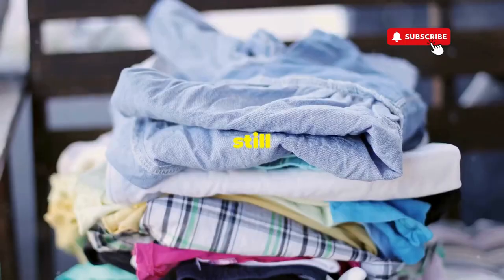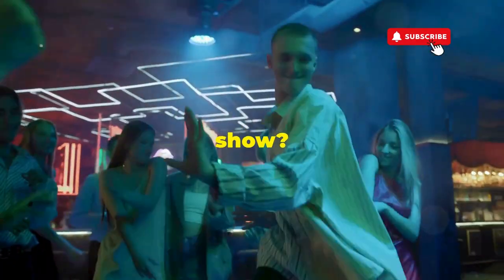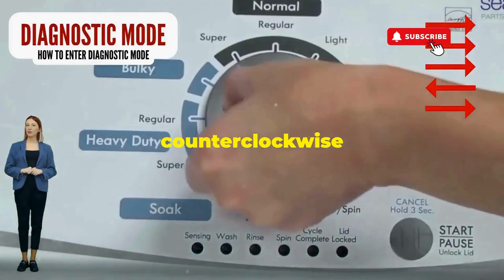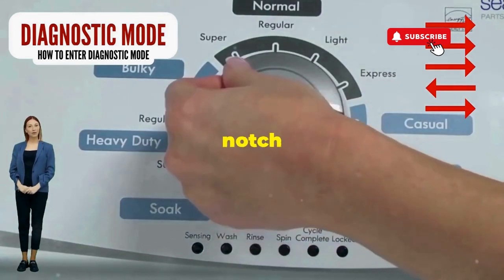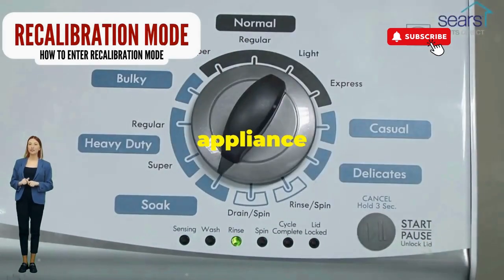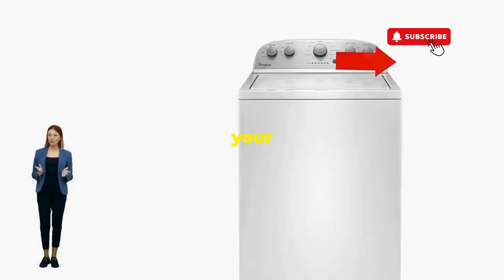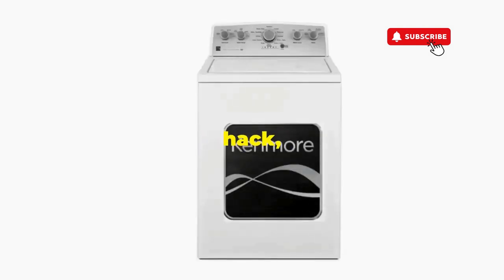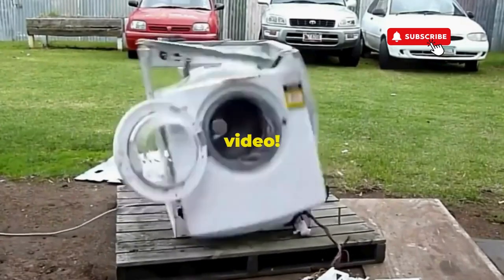Washing Machine Not Working On Wash Cycle?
Vertical Modular Washer Repair Bible :
STEP 1: Recalibrate
STEP 2: Pull Codes
STEP 3: Read Codes
STEP 4: Replace Part

matter!

FREE VMW Bible Is your washing machine not working on wash cycle? Frustrating, right? But don't worry, you're not alone!  Many people experience this issue, and thankfully, it can often be fixed without calling a repairman. This video is your comprehensive guide to troubleshooting a washing machine not working on wash cycle.

Whether your washing machine fills with water but doesn't agitate, your washing machine stops mid-cycle, or your washing machine won't complete the wash cycle, we'll provide you with step-by-step instructions on how to diagnose the problem and get your washing machine back up and running.

Why This Video is Your Solution:

Comprehensive: We cover all the common reasons why your washing machine might not be working on wash cycle.
Easy to Follow: Simple, clear instructions with visuals guide you through each troubleshooting step.
DIY Friendly: Save money by fixing your washing machine yourself.
Quick Results: Get your laundry done without delay!
Expert Tips: Learn how to prevent your washing machine from stopping mid-cycle in the future.
FAQ (Frequently Asked Questions):

Why is my washing machine not working on wash cycle? This could be due to a variety of issues, such as a faulty lid switch, a clogged drain hose, a broken drive belt, or a malfunctioning timer.
Can I fix my washing machine myself if it's not working on wash cycle? Yes, many of the common causes can be fixed with basic tools and some DIY skills.
What should I do if my washing machine stops mid-cycle? First, try resetting the machine by unplugging it for a few minutes. If that doesn't work, consult our video for troubleshooting steps.
Troubleshooting Tips:

Always unplug your washing machine before attempting any repairs.
Check your washing machine's manual for specific troubleshooting instructions.